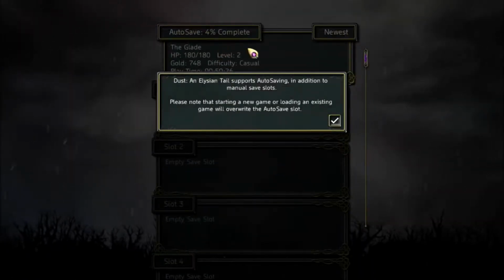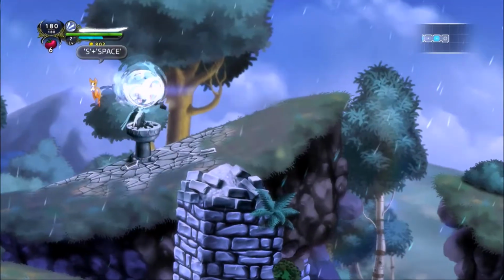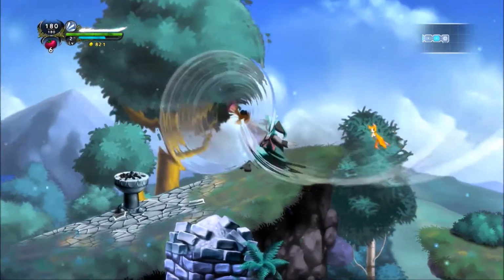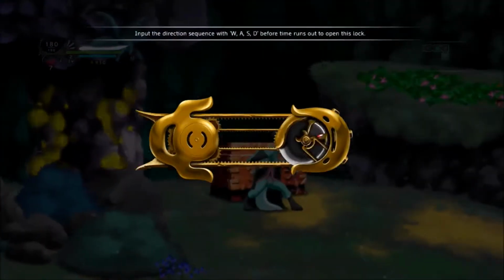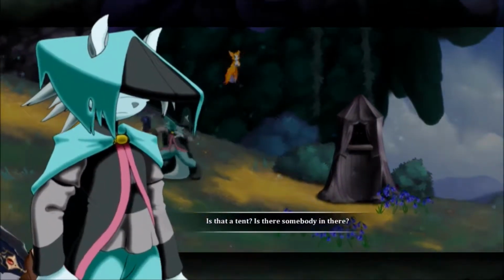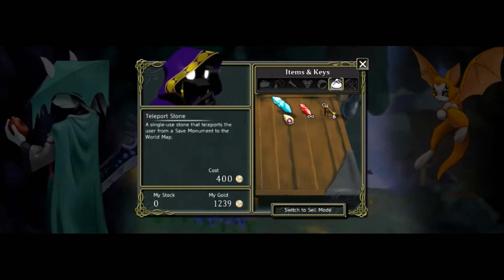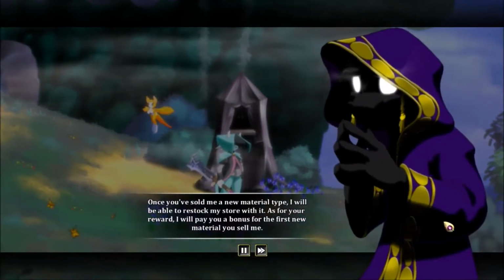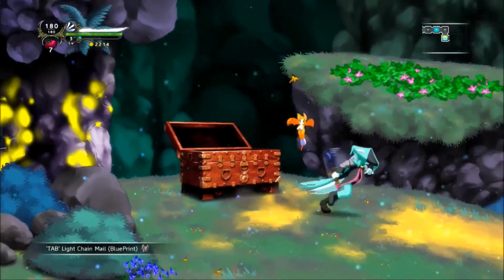Dust: An Elysian Tail Episode 3 The Trader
Today on Dust we encounter a very strange man that scares fidget he appears to be a trader, and he comes with some really nice goodies. Let's stop and learn how to trade.

Music Credits

Ossuary 2 - Turn